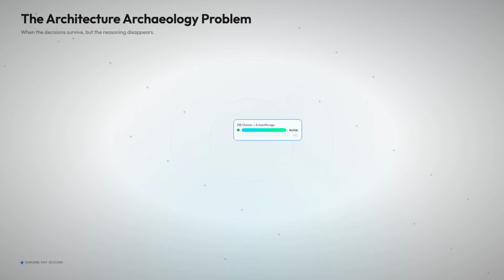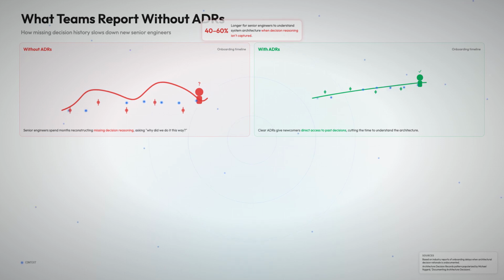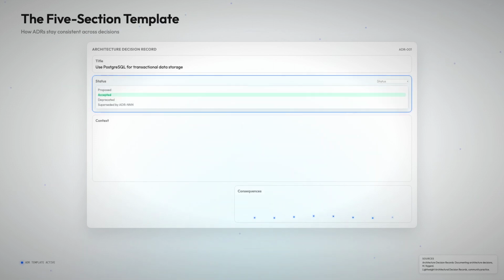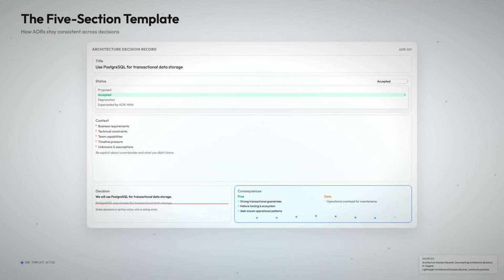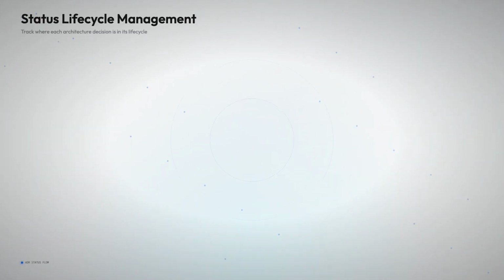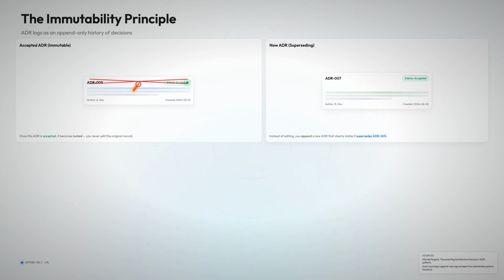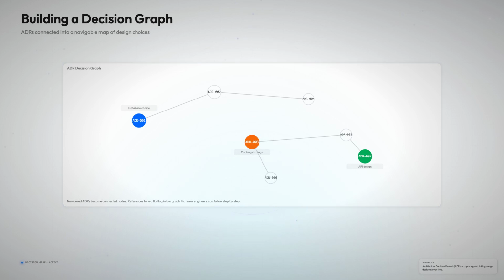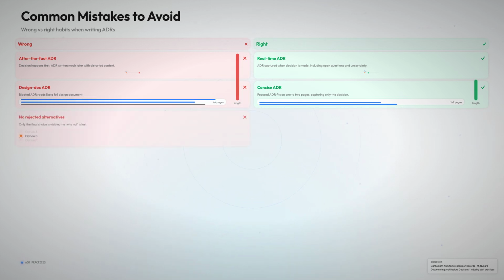Architecture Decision Record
An Architecture Decision Record (ADR) is a short document that captures a single architectural decision and the reasoning behind it. Michael Nygard first popularized the format, and it boils down to three questions: What did we decide? Why? And what happens because of it?